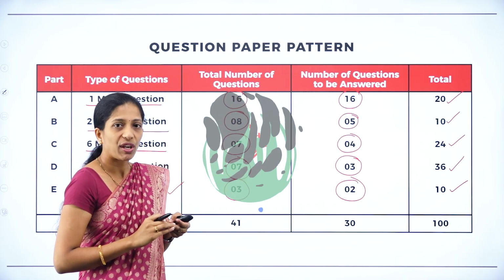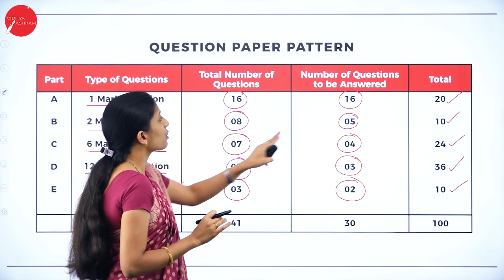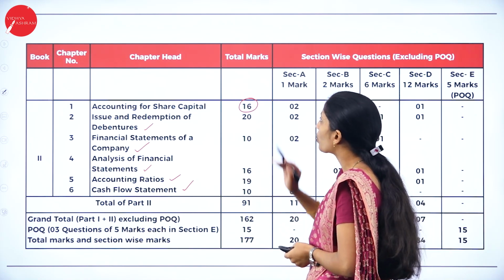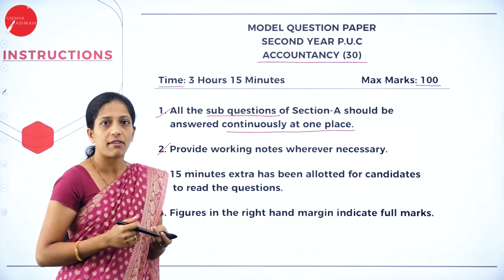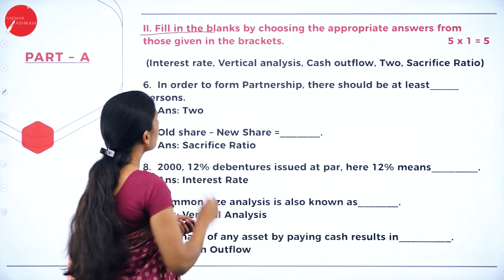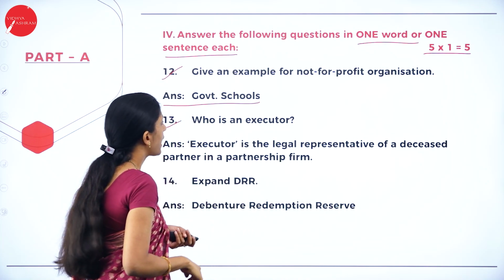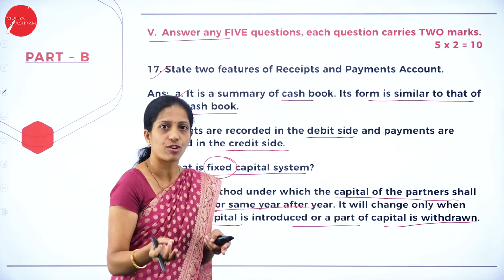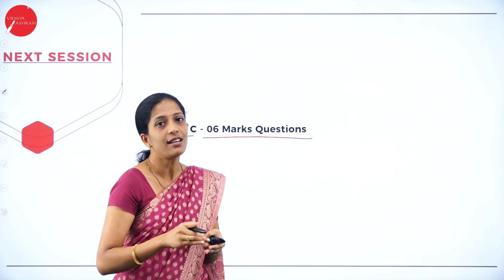DAY 77 | ACCOUNTANCY | II PUC | MODEL QUESTION PAPER 2022-23 | L1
Class : II PUC
Stream : COMMERCE
Subject : ACCOUNTANCY
Chapter Name : MODEL QUESTION PAPER 2022-23
LECTURE : 1